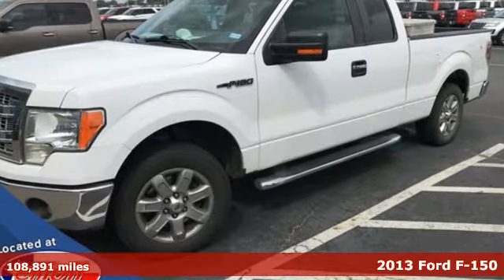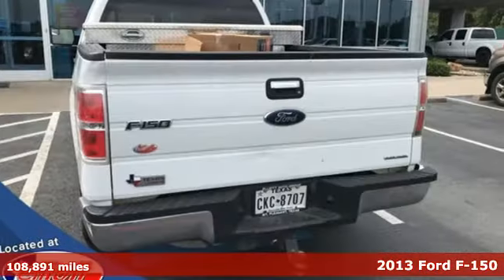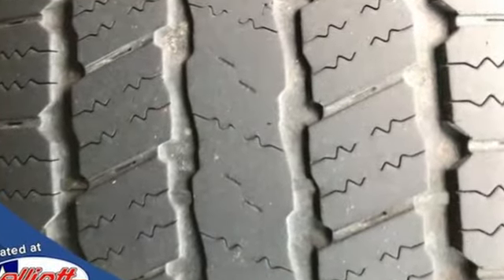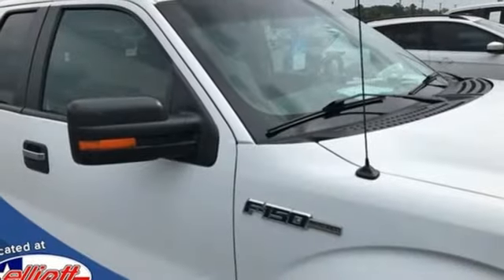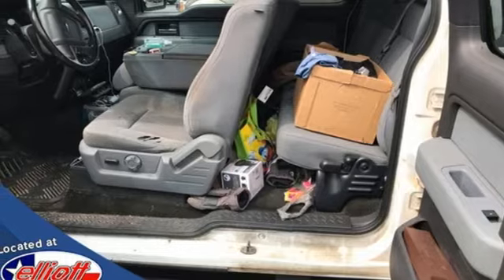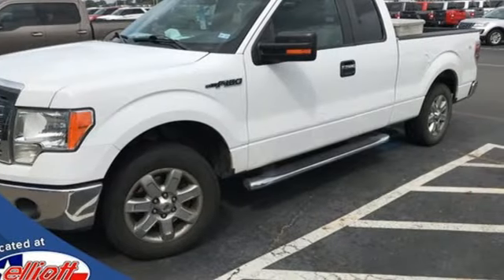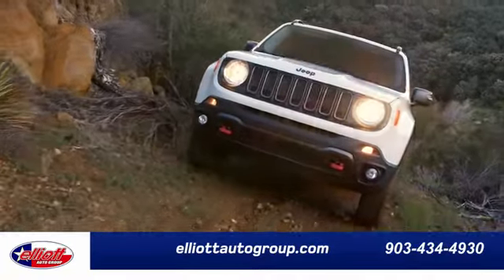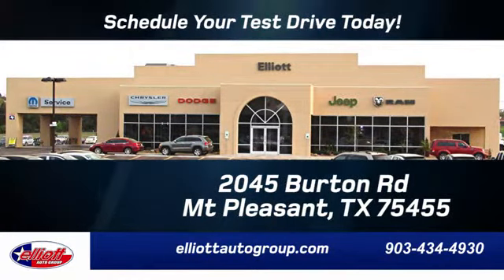Used 2013 Ford F-150 Mt Pleasant TX Sulphur Springs, TX F9013A - SOLD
Year: 2013
Make: Ford
Model: F-150
Trim: XL
Engine: 5.0L V8 FFV
Transmission: 6-Speed Automatic Electronic
Mileage: 108891
Stock #: F9013A
VIN: 1FTFX1CF3DKF78177

Address:
2055 Burton Rd.